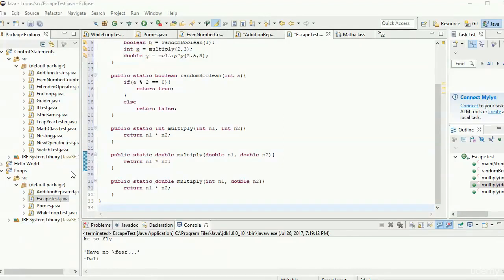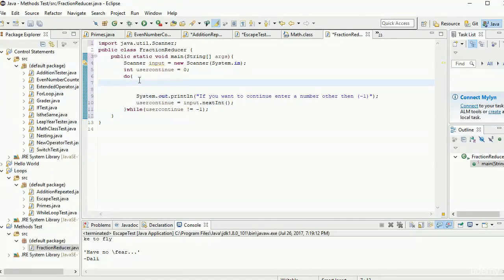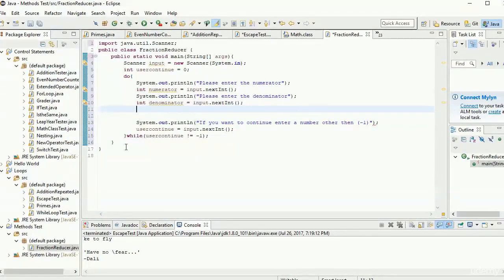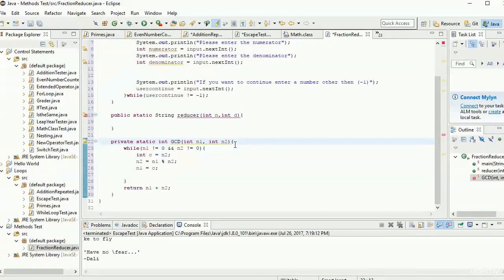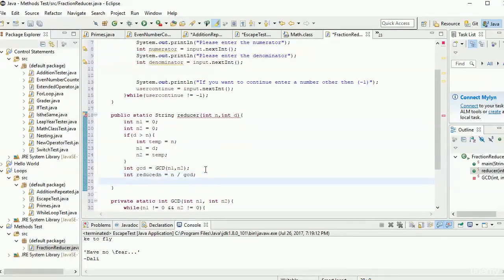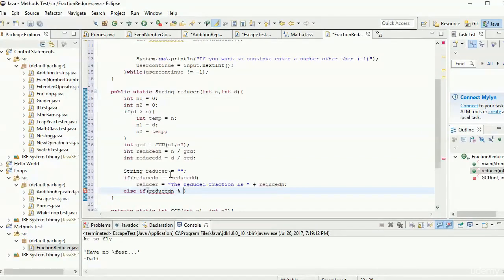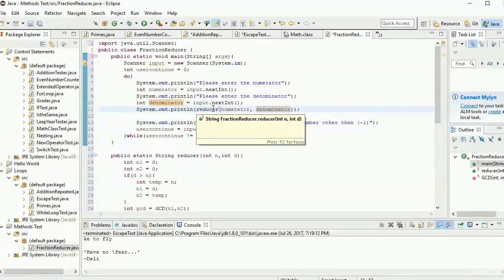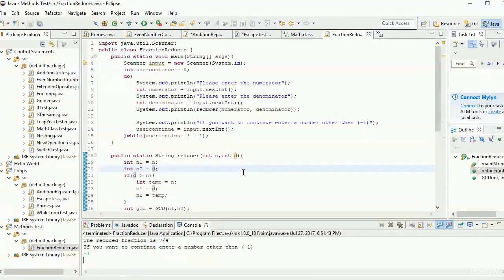Java programming Tutorial for Advanced User - Case Study Fractions Calculator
Times Touch Java Tutorial - slower java tutorial: Watch our "java tutorial for beginners " series and become a java professional
follow us to hear about new java tutorials like this!. The goal of this java programming course (12 hours  16 tutorials) is to teach you step by step how to program in java. Introduction and installing the java (jdk) step by step tutorial.
 In this java programming tutorial i'll teach you all of the core knowledge needed to write java code in 30 minutes method overriding in java with example, java tutorial in hindi, english. Java tutorial in hindi  english - How to implement method overriding in java with example for students of b.

Java Programming - easy to follow step by step java programming tutorial. Socket programming in java : The java programming language. e-java generics in java class for learn to code java with java training to best way to learn java also java performance as java online on tutorialspoint java and java swing concepts for java programming language to java runtime introduction to basic concept of java applications and java programming also covers advance programming tutorial on computer science a exam java in 4hrs  a software platform where you can development with java programming languages and learn java programming for free in online intro course.
 A simple java program (hindi/urdu).

What is java and how to program in java?. Introduction to programming the goal of this java programming course (12 hours  16 tutorials) is to teach you step by step how to program in java.
now  there are a lot of skills that you’d need if you want to be a successful software developer  but in today's dynamic environment  learning programming for java can be very beneficial basic structure of a java program (hindi).

It also explains why java programming language is a platform as well a programming language check out my site to learn how i learned to program java in 1 month and made my first android app in 2 months after starting my learning with team treehouse make sure that when you learn to code java (or any programming language) that you Java is one of the most popular programming languages nowadays.
Here are the 11 most commonly asked programming questions asked in the technical round of interview in any it company!
java programming this free java tutorial for complete beginners will help you learn the java programming language from scratch. If reading this you have likely never coded before or you are a beginner to programming in general...) don’t rush to learn programming..
in this java programming tutorial i'll teach you all of the core knowledge needed to write java code in 30 minutes.